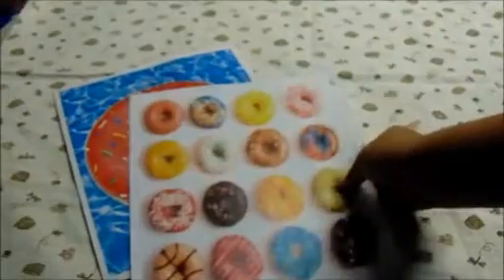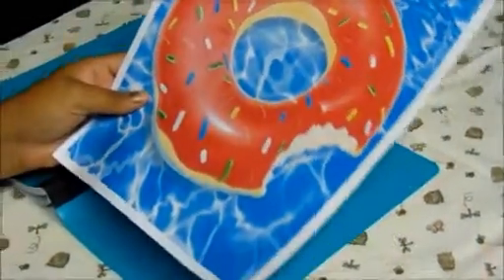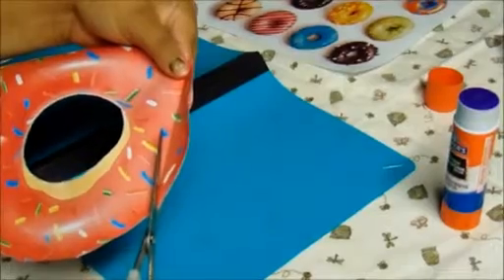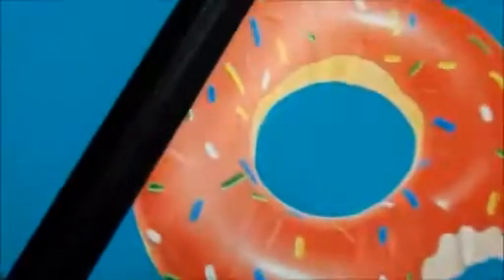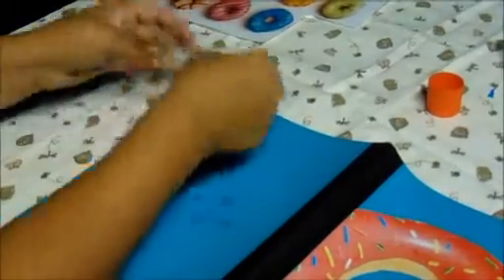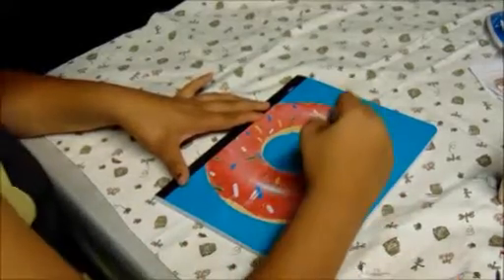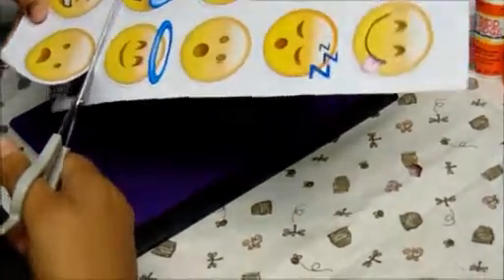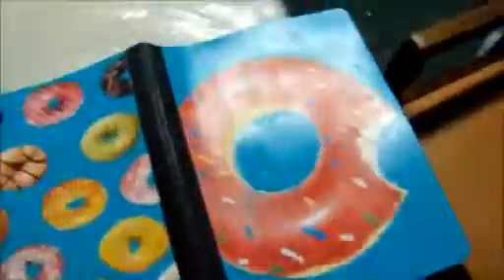BACK TO SCHOOL D.I.Y NOTEBOOKS 2015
HEY THERE YOU GUYS ! I'M BACK WITH A WHOLE NEW VIDEO AND READY TO START SCHOOL BUT I DON'T START TILL THE 24TH OF AUGUST. BUT FOR THOSE WHO ARE STARTING SCHOOL I WANTED TO BRING YOU GUYS A WAY TO SPICE UP YOUR NOTEBOOKS BY MAKING THEM THE WAY YOU WANT AND NOT HAVING TO SPEND A LOT OF MONEY ON ONES THAT ARE ALREADY DECORATED. THIS WAS TONS OF FUN MAKING THEM AND I WASTED LIKE $5 OR MAYBE EVEN LESS. SO WHY NOT ! WELL IF YOU GUYS DECIDE ON MAKING SOME PLEASE SEND ME SOME PICS ON INSTAGRAM AND YOU COULD TAG ME OR DO WARRIORSNOTEBOOKS AND I WOULD LOVE TO SEE WHAT YOU CREATE ! IT'S FREE! AND I'LL GIVE THEM A TRY! SEE YOU SOON .. BYE!